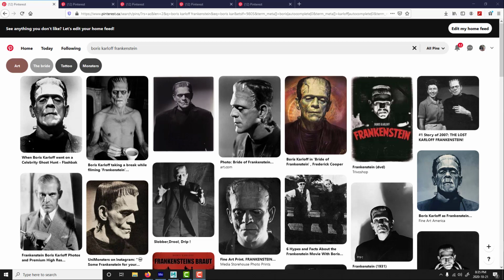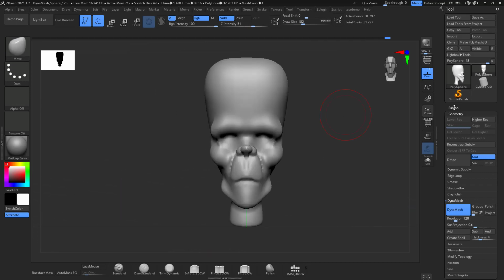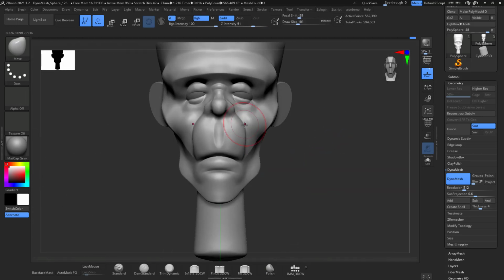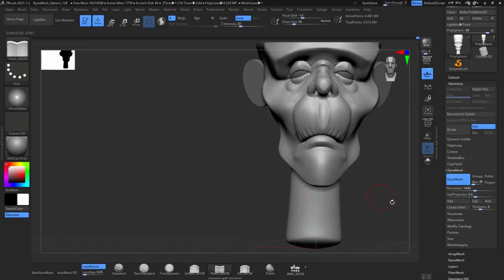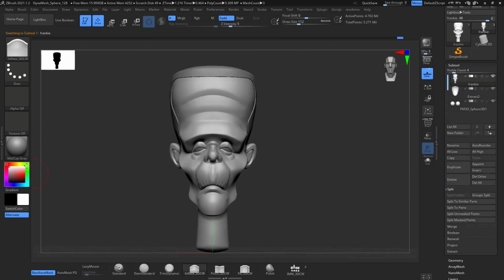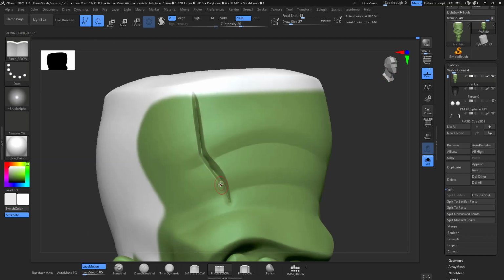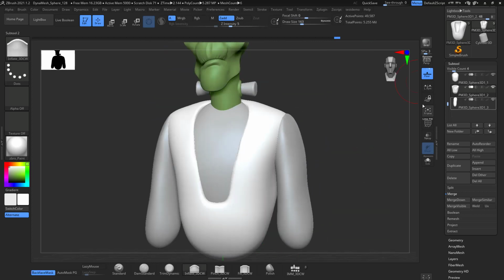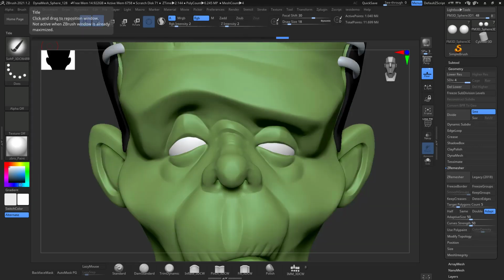Zbrush speed sculpt character Frankenstein Halloween special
Hello everyone in this speed sculpting  video I am going to be talking about my process of creating Frankenstein in this Halloween special part 1. this is a  Zbrush speed sculpt character creation with commentary.